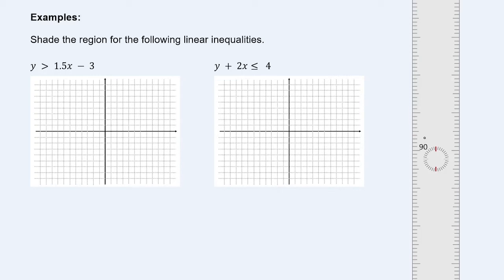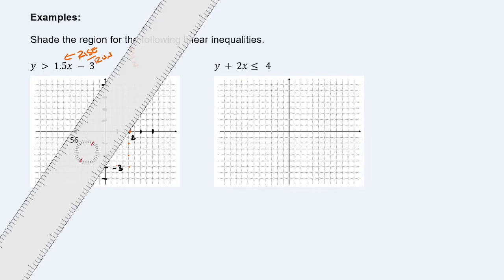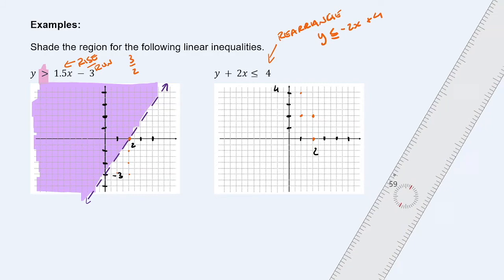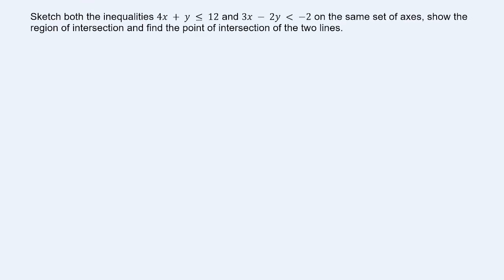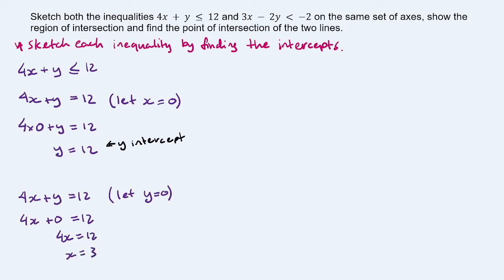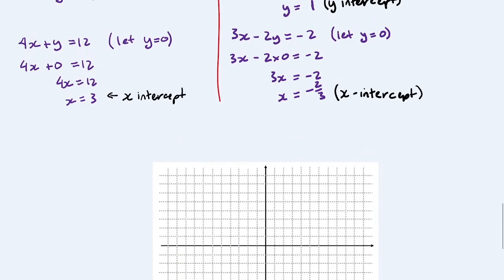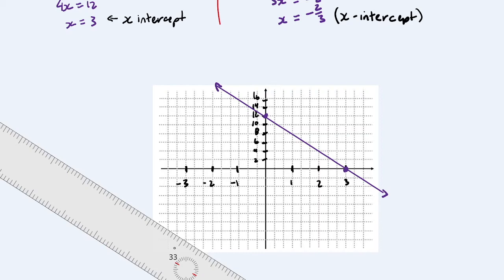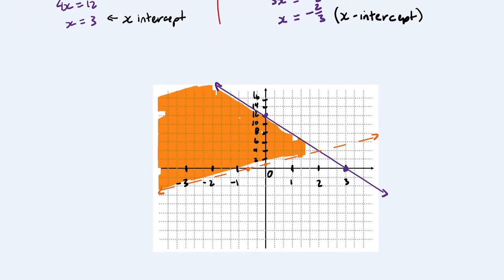Regions on the Cartesian Plane 2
Some examples of using inequalities on the Cartesian plane.